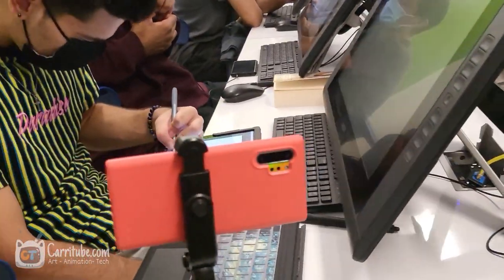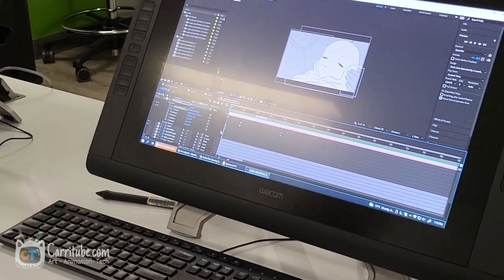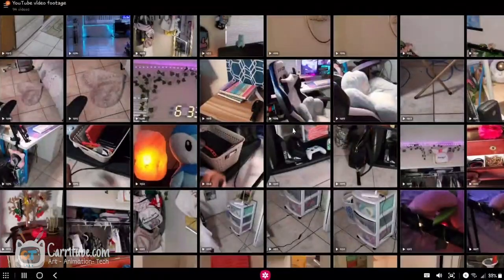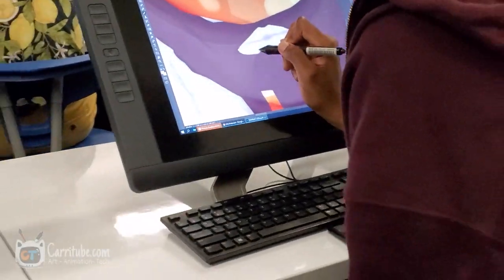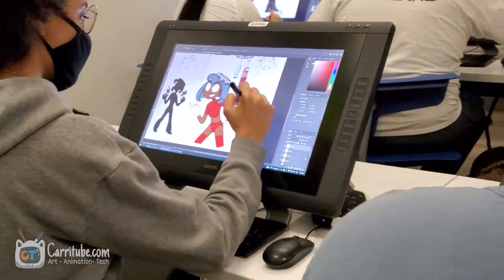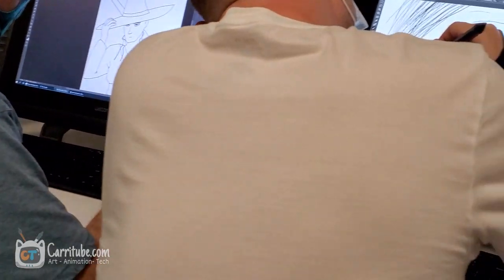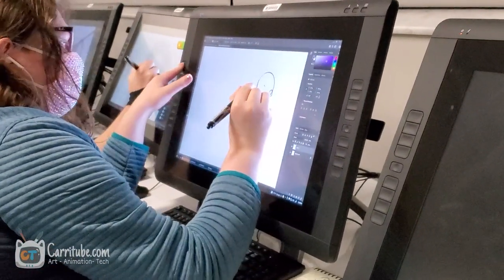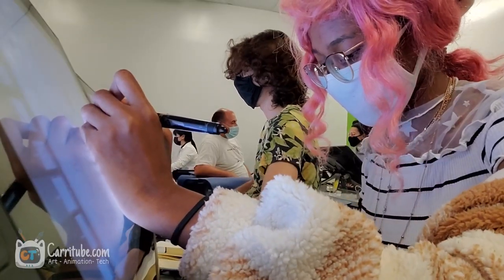✏️Realistic Animation Student Vlog 🌱 Finals week 💣💥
recap of what finals week like for animation student
Loading.
%100.

Wacom Cintiq 22hd

Cute Beret

💡video info
these past couple weeks been hectic hope you guys enjoy this smol vlog, video description will be updated later on

[⏱️Timestamps⏱️]
0:00​​ Intro